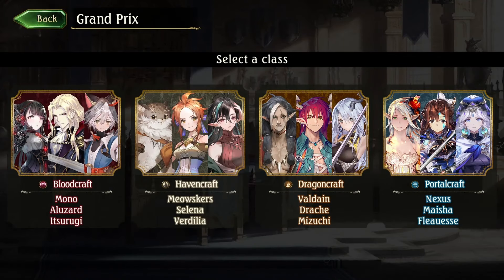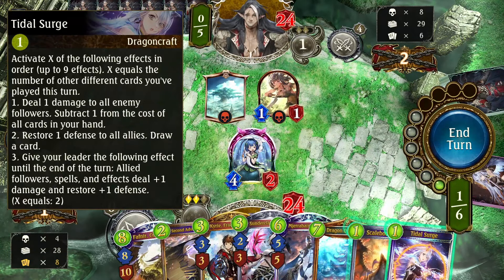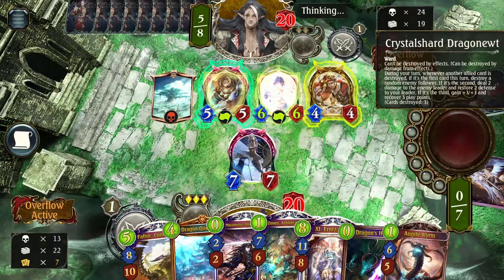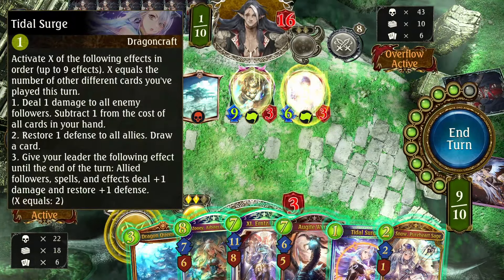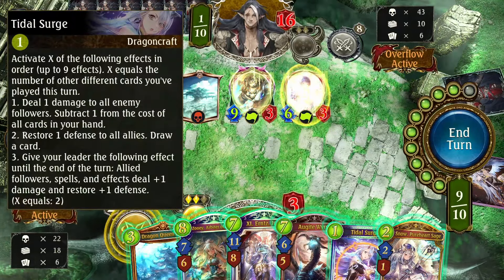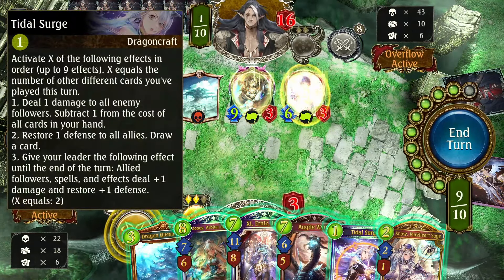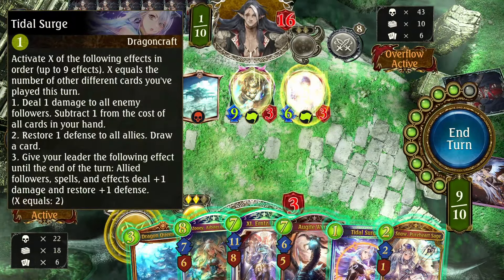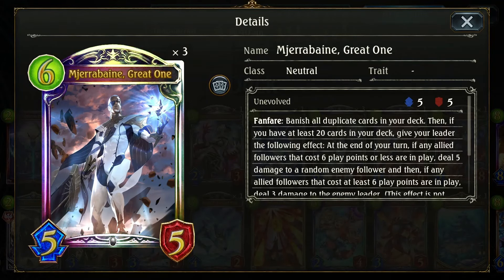Trying out the new Hero Battle format for the first time【Shadowverse/Heroes of Shadowverse】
Today I play the new Hero Battle format that was recently added. This format features leader skills which makes the game play very differently from the usual formats, and I have decided to go into the Grand Prix with 0 experience and see how that goes.

Intro - 00:00
Game 1 vs. Valdain Dragon - 01:10
Game 2 vs. Nexus Portal - 16:36
Game 3 vs. Verdilia Haven - 26:17
Ending - 38:00

shadowverse hero battle gameplay featuring mizuchi highlander jerry dragoncraft